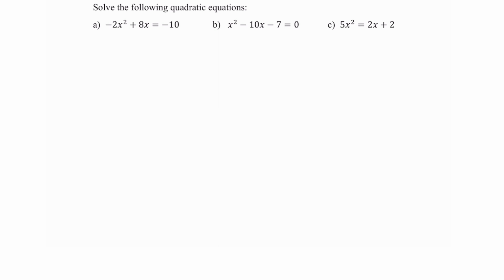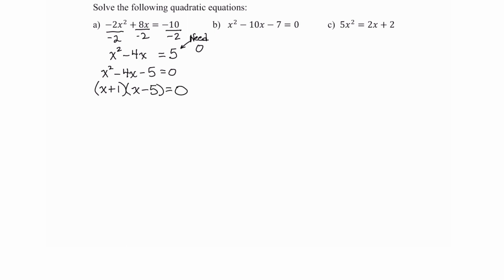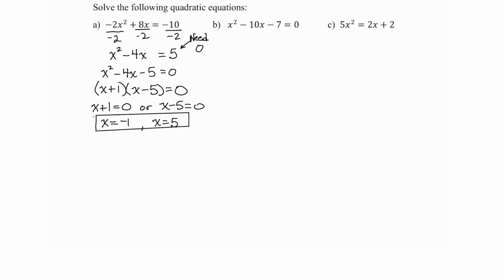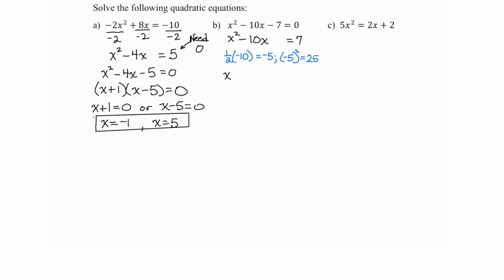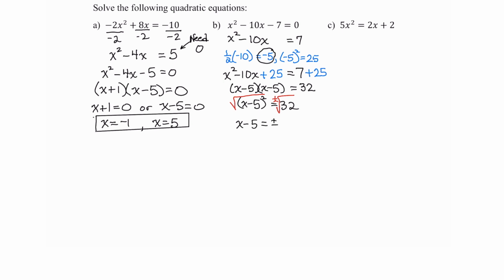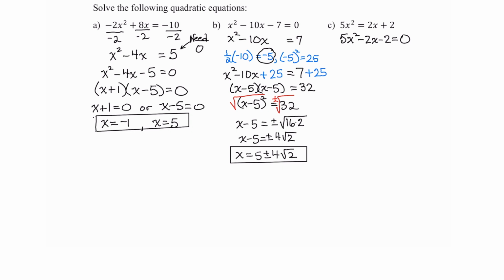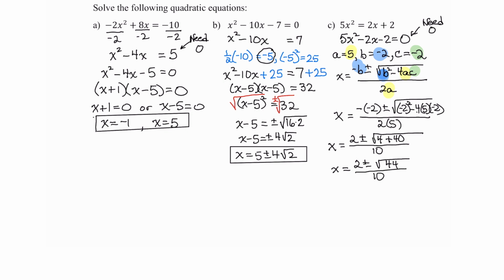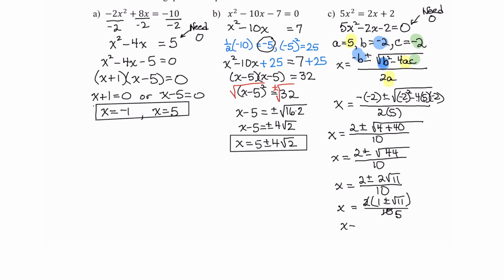Solving Quadratic Equations Examples | Sophia Learning Tutorials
In this video, see an example of solving quadratic equations through one of Sophia Learnings many free tutorials. Check out more at our channel here - or try one of our courses for free and learn more about Sophia learning with no credit card required!